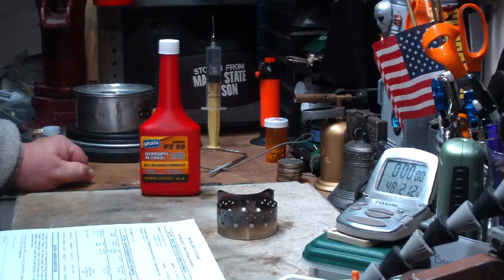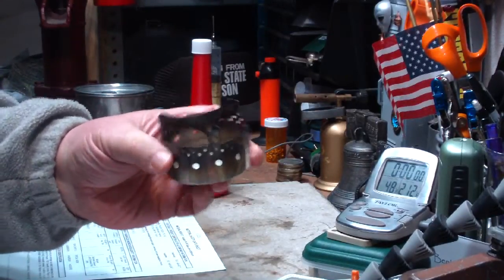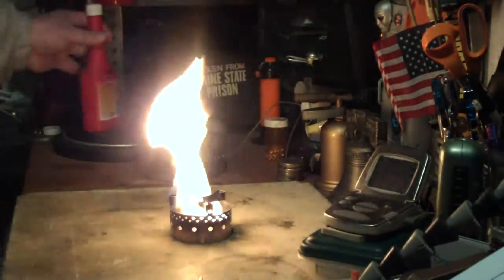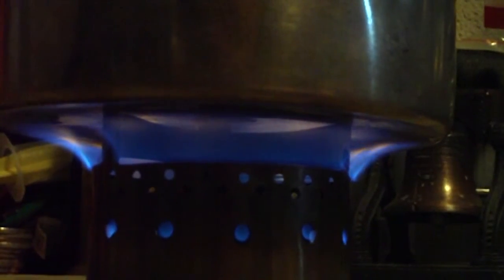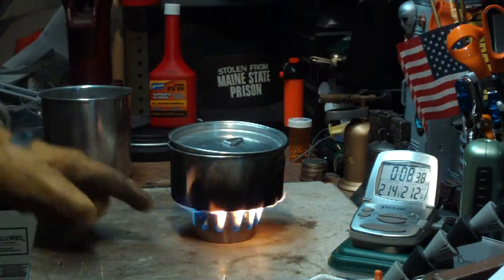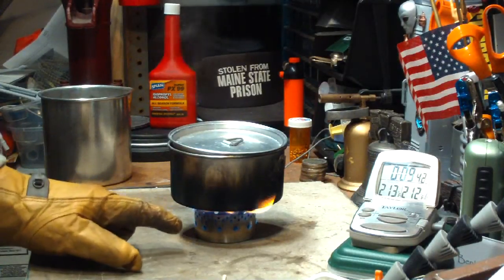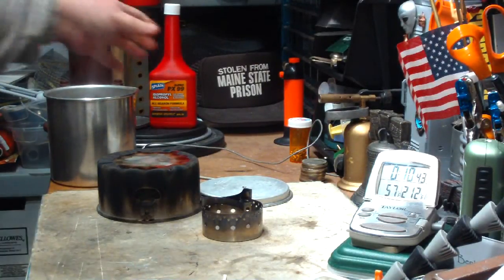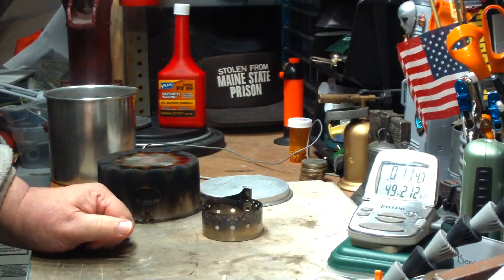Flat Cat Gear's ISO-Clean 2.0 Stove - Using PX99 Isopropyl Alcohol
In this video I do a boil test on Flat Cat Gear's ISO-Clean 2.0 Stove using SPLASH PX-99 Gas Line Antifreeze. I bought the PX99 from a local Redner's store for $1.80 for a 10 fluid ounce (0.29 Liter) bottle.

I did this video because I was curious to see what 99-100% Isopropyl Alcohol would do in Flat Cat Gear's ISO-Clean 2.0 Stove compared to the 91% Isopropyl Alcohol I used in previous boil tests.

The results are not what I expected. Even the the water did get to boil a little faster, there was quite a sooty mess left at the end.

Super PX99 Isopropyl Alcohol Fuel System Conditioner & Antifreeze

•Removes moisture and prevents icing in fuel systems
•Aids proper combustion to ensure easy starting
•Recommended for year round use in all gasoline and diesel engines: cars, trucks, snowmobiles, motorcycles, RV's, and marine engines (fuel injected only)
•Complies with the federal low sulfur requirements for use in diesel motor vehicles

Visit Flat Cat Gear for more info on the ISO-Clean 2.0 Stove at the following links:

Hiram

Lab0422

Title: Flat Cat Gear's ISO-Clean 2.0 Stove - Using PX99 Isopropyl Alcohol
Room temp: 44°F (6.6°C)
Humidity: 53%
Weather condition: Cloudy, Drizzle, freezing rain
Burner: Flat Cat Gear's ISO-Clean 2.0 Isopropyl Alcohol Stove
Stove/Pot stand: Flat Cat Gear's ISO-Clean 2.0 Isopropyl Alcohol Stove
Pot: Boy Scout Pot #2
Fuel: SPLASH PX-99 Gas Line Antifreeze
Amount of fuel: 20 ml (0.68 fluid ounces)
Amount of water: 2 cup(s) = 0.24 liter
Water temp at start: 60°F (15.5°C)
Time to boil: 7 minute(s) 06 second(s) ( 8 minute(s) 06 second(s) - 1 minute warm-up)
Time to run-out: NA
Note: Flame became VERY sooty even before being close to run-out